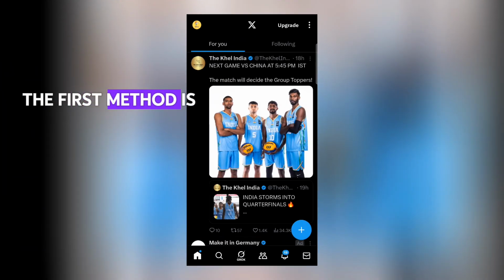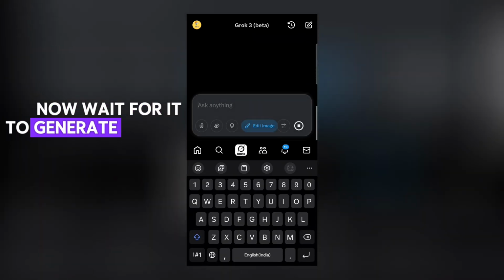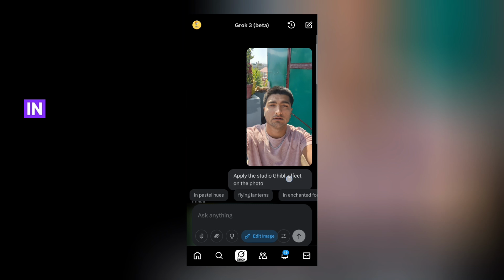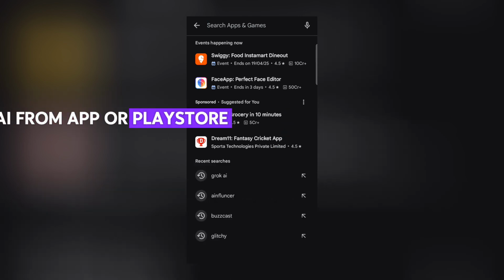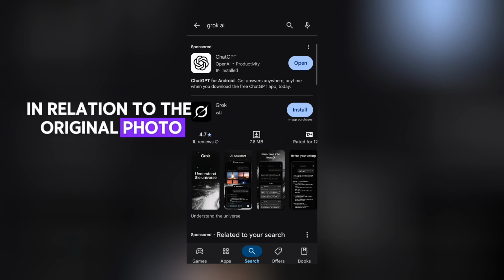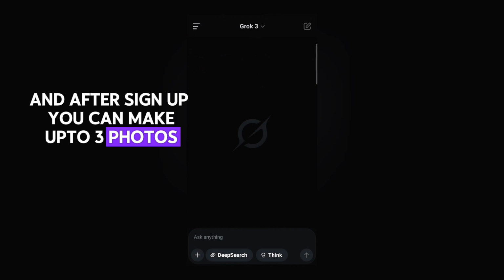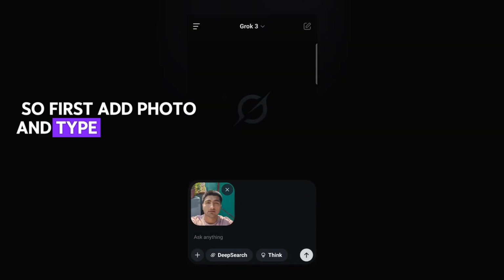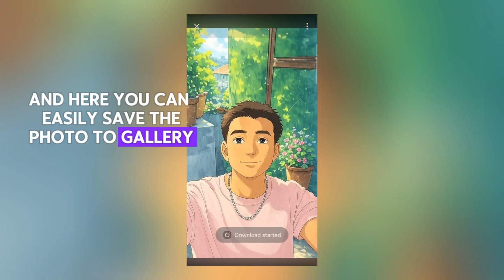HOW TO DO STUDIO GHIBLI TREND FOR FREE WITHOUT CHATGPT? | GHIBLI IMAGE GENERATOR FREE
GHIBLI art tutorial free
GHIBLI chatgpt tutorial
GHIBLI trend tutorial
GHIBLI trend how to make
GHIBLI trend on Instagram
studio Ghibli chatgpt free
grok ai GHIBLI image generator
how to make GHIBLI effect on grok ai